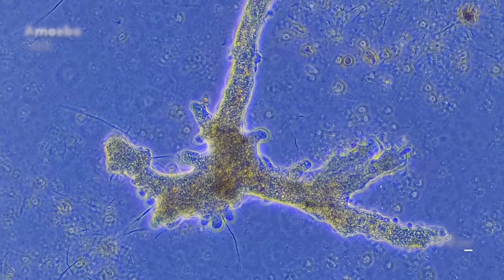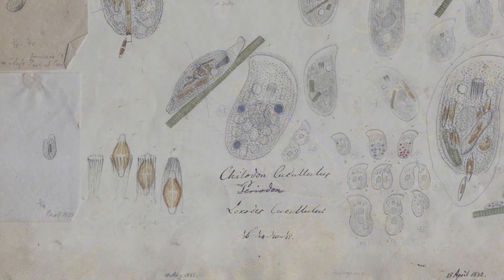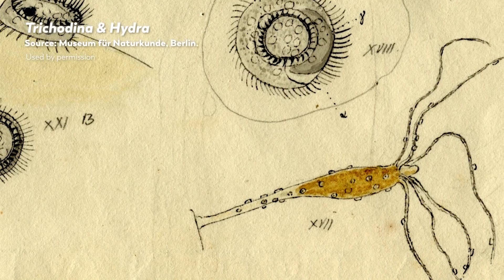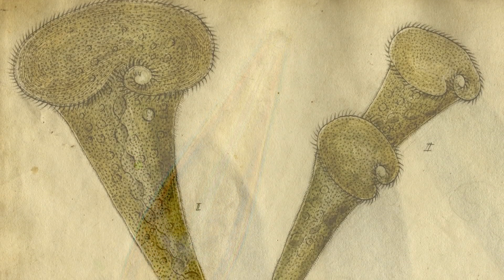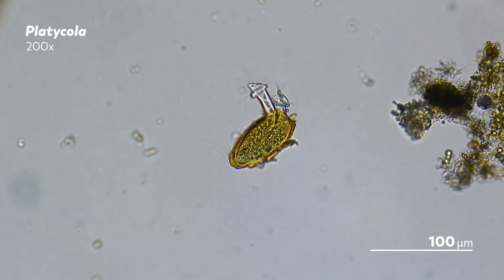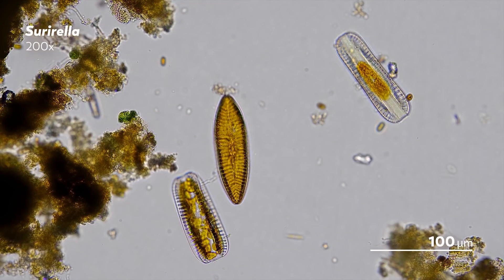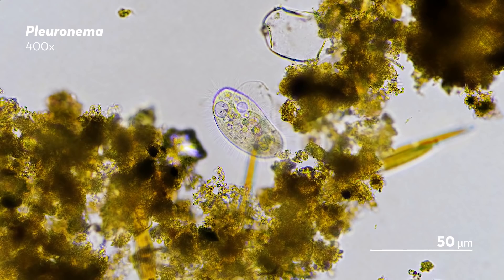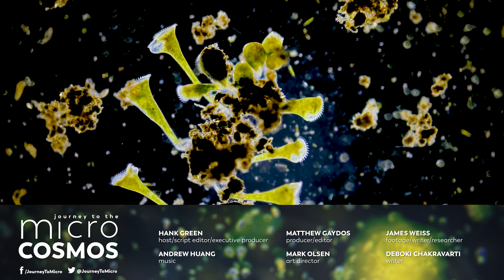The Microcosmos of the 1800s | The Story of Christian Gottfried Ehrenberg